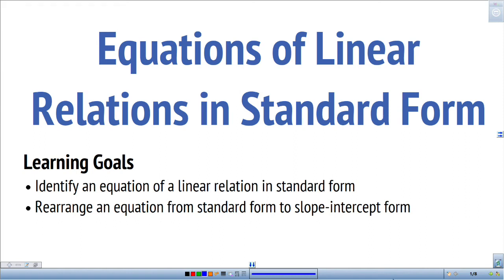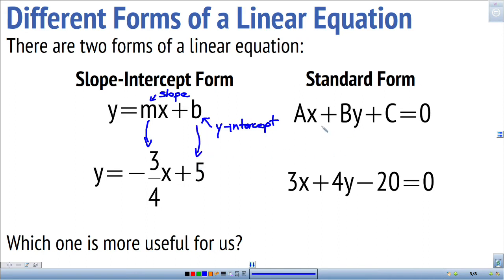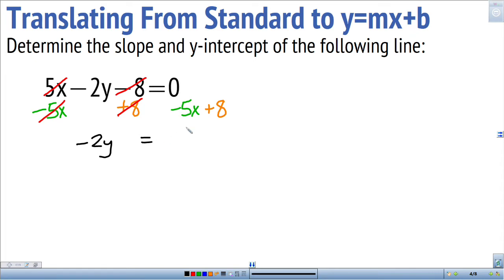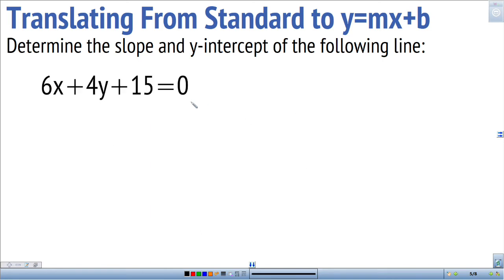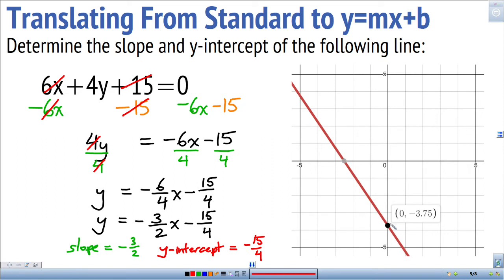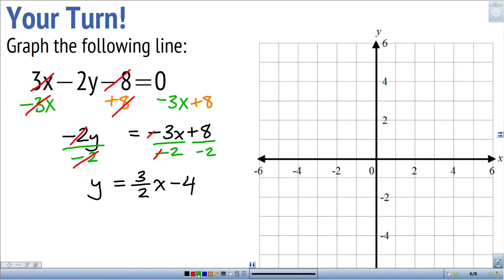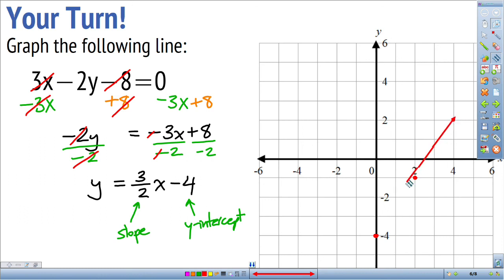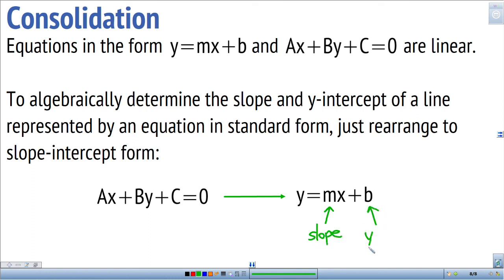Equations of Linear Relations in Standard Form (Ax+By+C=0)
Learn how to determine the slope and y-intercept from an equation of a line in standard form.